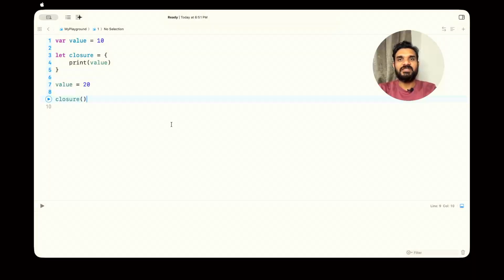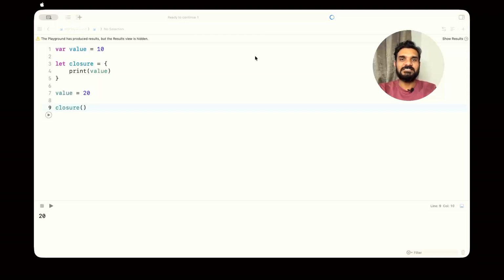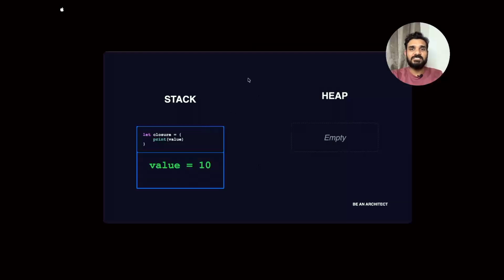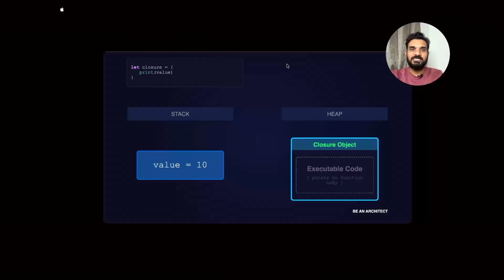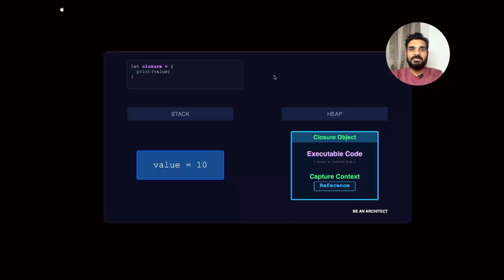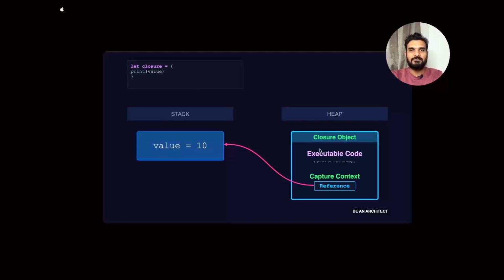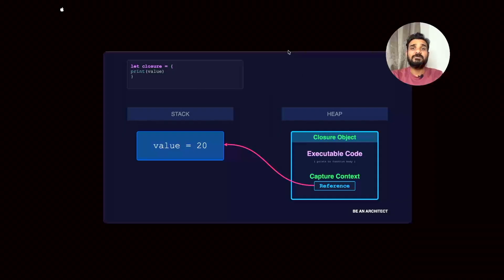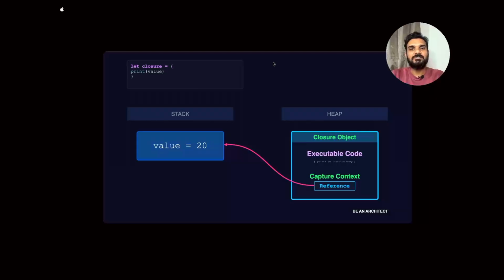Swift Closures Explained | Why This Code Prints 20 Instead of 10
How Closures Capture Variables in Swift | Memory Visualization Explained

Have you ever wondered why this Swift code prints 20 instead of 10?
var value = 10
let closure = {
    print(value)
value = 20
closure()   // 20
Most tutorials simply say: “Closures capture variables.”

But what does that actually mean?

In this video, we go beyond the syntax and visualize the Swift runtime to understand exactly how closures work internally.

Instead of memorizing rules, you’ll build a mental model that will help you reason about closures, memory, and capture lists with confidence.

* Why closures print the latest value
* What a Closure Object actually is
* Stack vs Heap memory for closures
* What the Capture Context stores
* Reference capture vs value capture
* Why Capture Lists ([value]) change the output
* How Swift resolves captured variables during execution

📚 Runtime Visualization

Throughout the video, we use custom runtime diagrams to visualize:
* Stack Memory
* Heap Memory
* Closure Object
* Executable Code
* Capture Context
* Reference Relationships

These are concepts that Xcode cannot show, making it much easier to understand what’s happening behind the scenes.

🧠 Code Covered

1. Reference Capture
var value = 10
let closure = {
    print(value)
value = 20
closure()

2. Capture List
var value = 10
let closure = { [value] in
    print(value)
value = 20
closure()
🎯 Who is this video for?
* iOS Developers
* Swift Beginners
* Senior Swift Engineers
* Interview Preparation
* Anyone who wants to understand Swift from first principles

📺 This Video is Part of the “Understand iOS Memory” Series

In this series, we explore how Swift works internally through visual explanations instead of memorization.

Topics (will be) covered in this series -
* ARC (Automatic Reference Counting)
* Weak vs Unowned References
* Escaping vs Non-Escaping Closures
* Copy-on-Write
* Value vs Reference Types
* Memory Leaks
* Retain Cycles
* Swift Concurrency Memory Model

Don’t memorize Swift. Understand the Runtime.

Be An Architect.